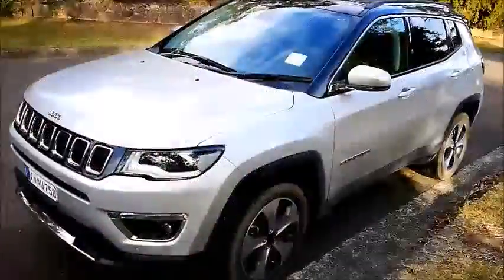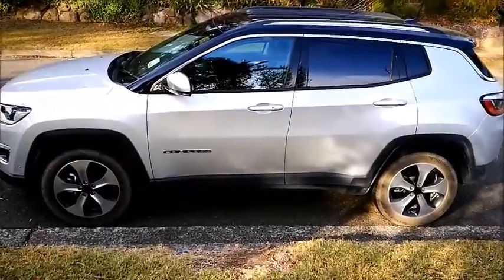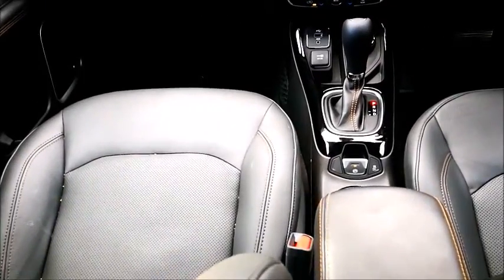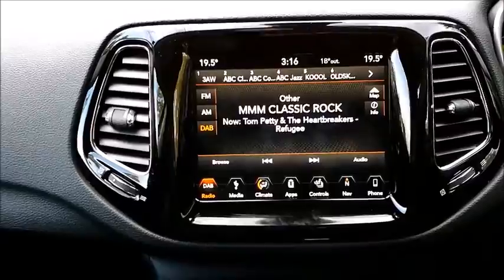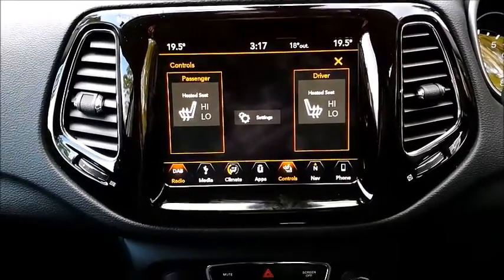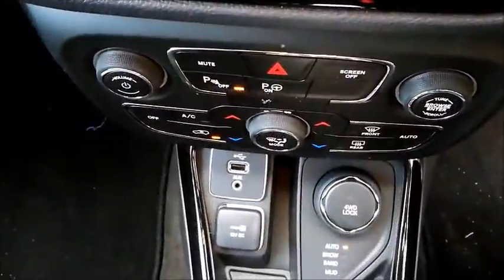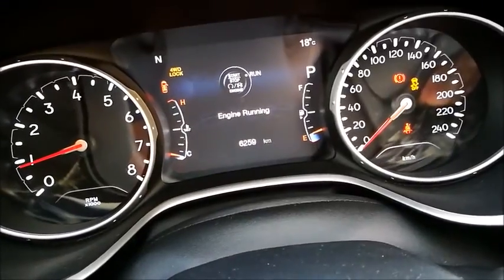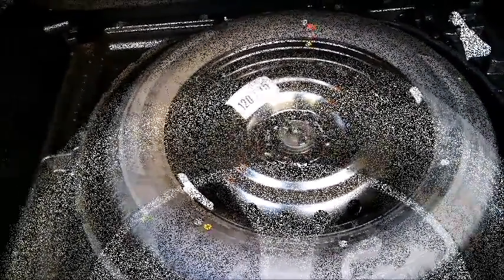2018 Jeep Compass Limited Petrol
Good for a country drive? It is a Jeep, after all.